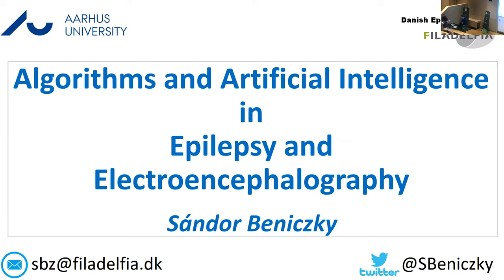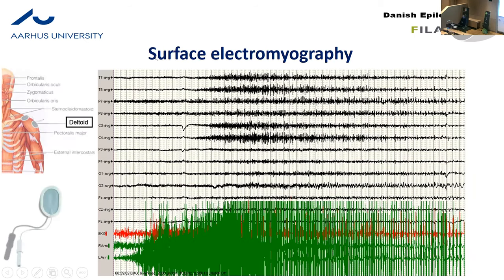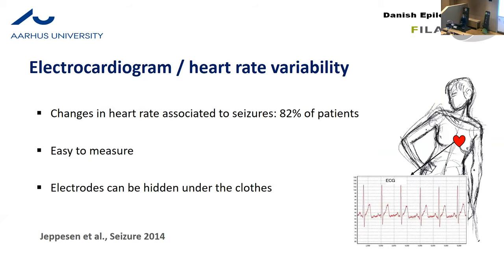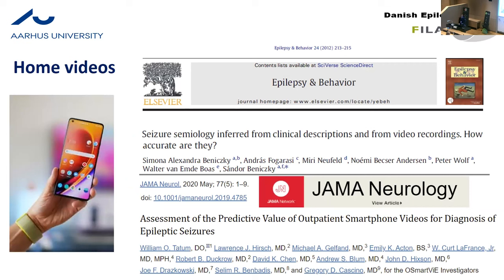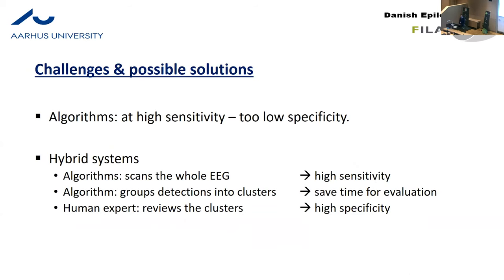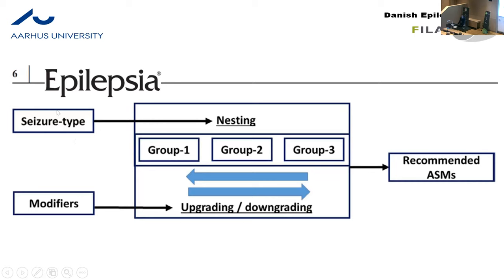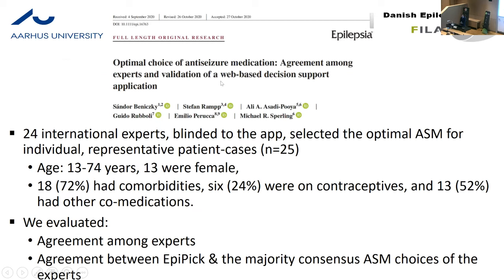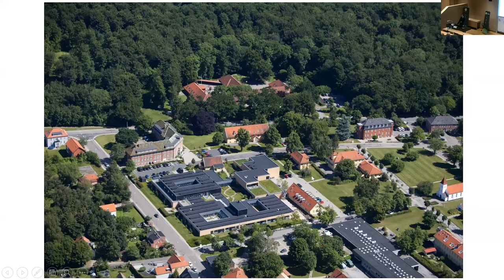Sándor Beniczky - Algorithms and artificial intelligence in epilepsy and electroencephalography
Algorithms and artificial intelligence in epilepsy and electroencephalographySpeaker: Sándor Beniczky, Aarhus University Hospital, Denmark

Young Researchers Event: EBRAINS - a digital European Infrastructure for next-generation basic & clinical neuroscience
16 May 2022
Copenhagen, Denmark & online

or visit:
humanbrainproject.eu/education